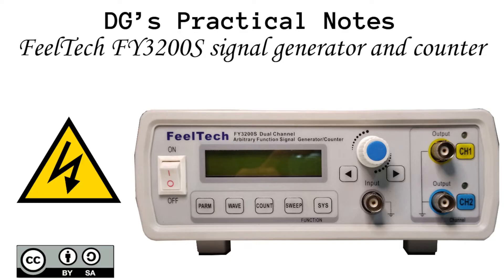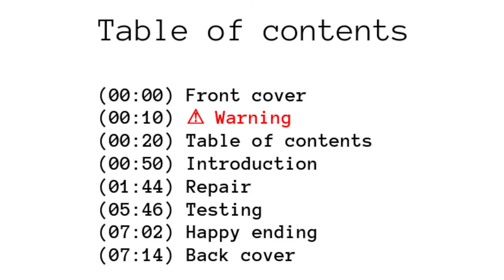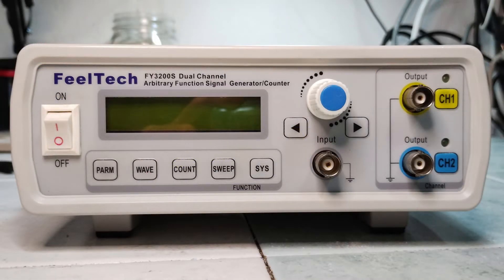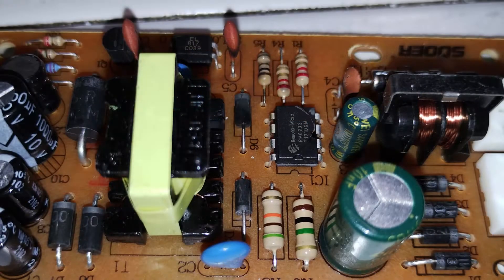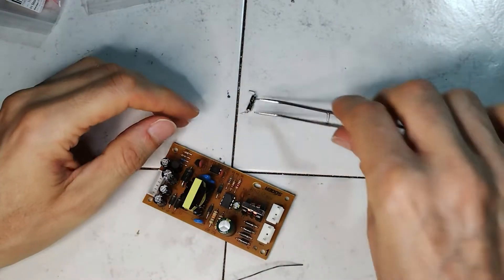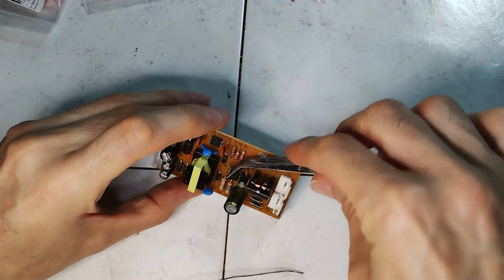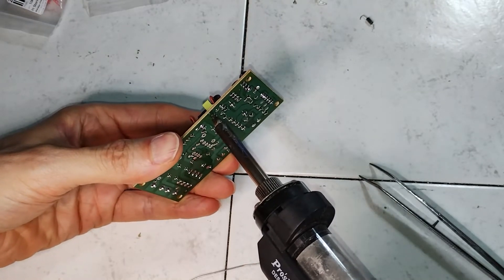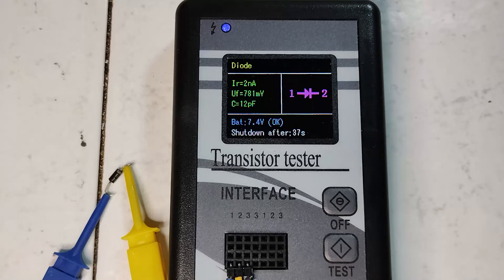DG’s Practical Notes, U#4 FeelTech FY3200S signal generator and counter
DG’s Practical Notes

(00:00) Front cover
(00:10) ⚠ Warning
(00:20) Table of contents
(00:50) Introduction
(01:44) Repair
(05:46) Testing
(07:02) Happy ending
(07:14) Back cover